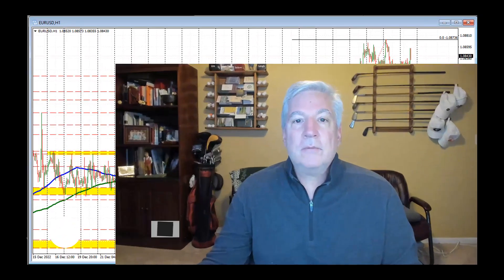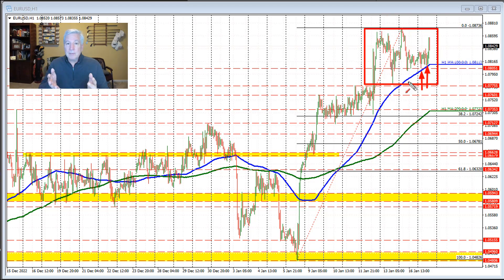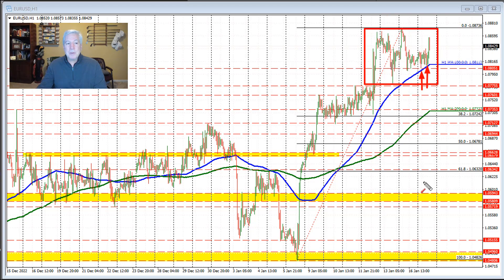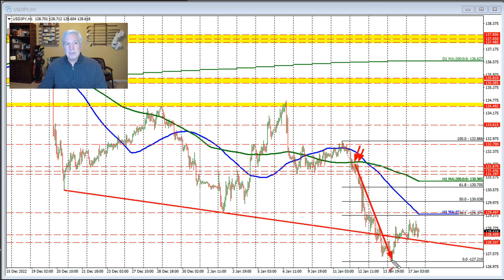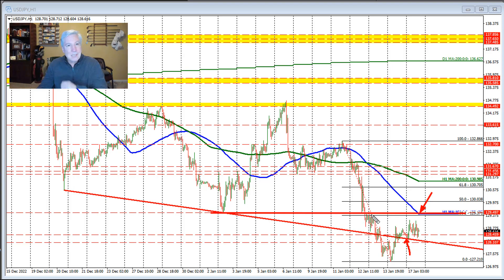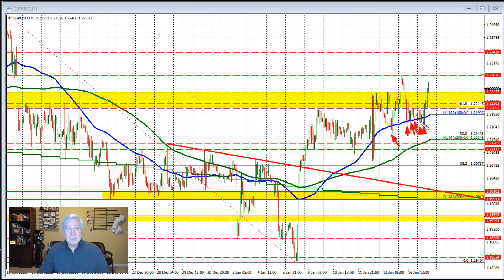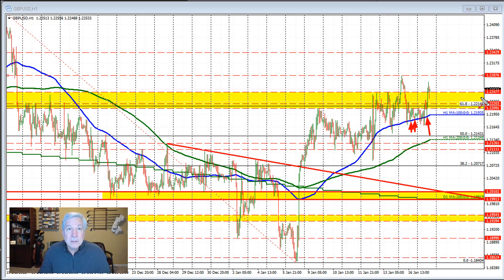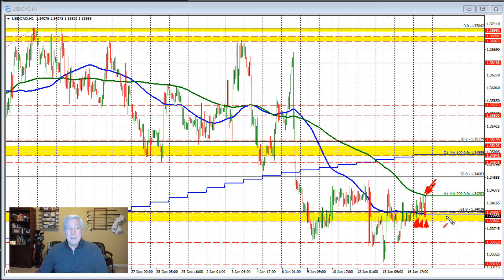The morning forex technical report for January 17, 2023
In this video, we'll take a closer look at some of the major currency pairs such as EURUSD, USDJPY, GBPUSD and USDCAD.
This is the latest morning forex technical report for January 17, 2023.
We'll cover the levels that are currently in play, as well as the technical bias for each pair.
This report will provide valuable insights into the current market trends to help you make more informed decisions.